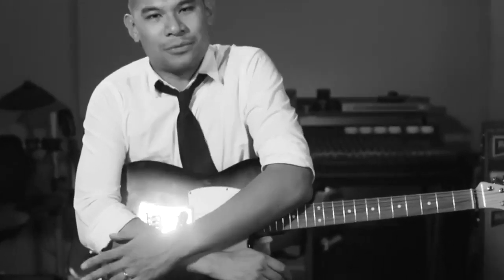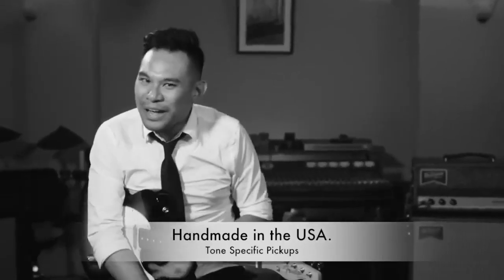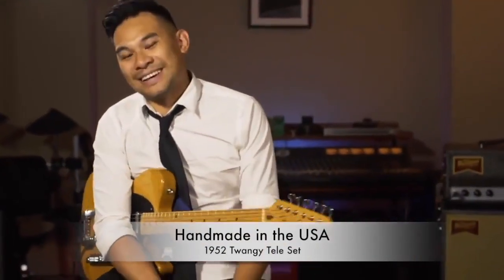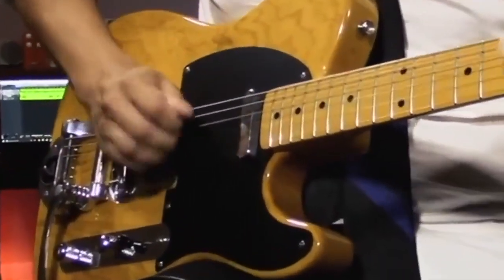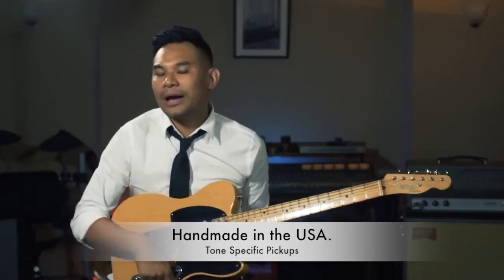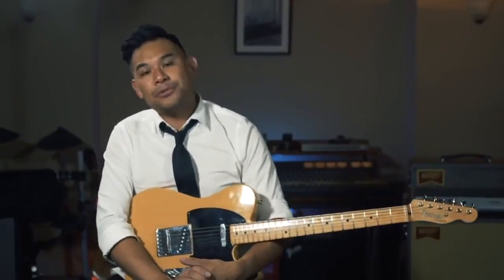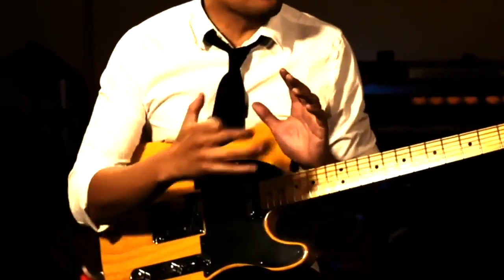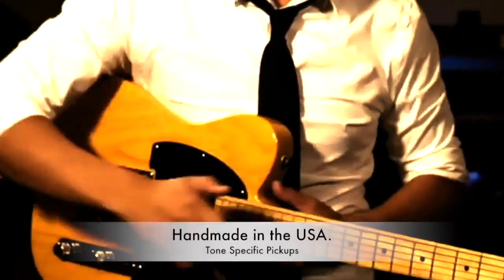1951 Jazzy Tele Review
1951 Jazzy Tele Review